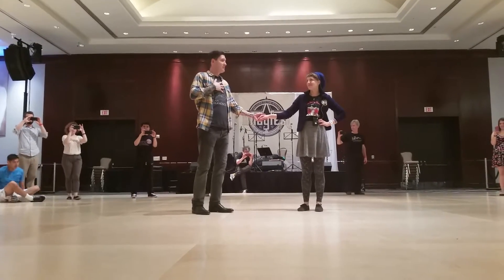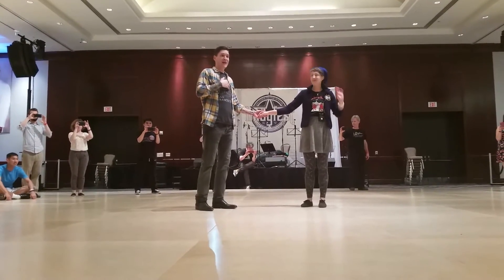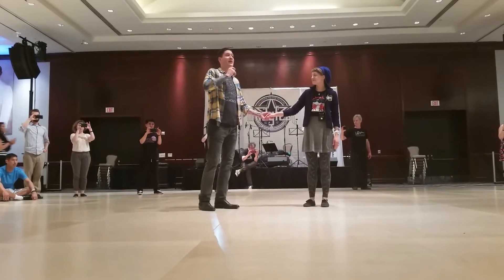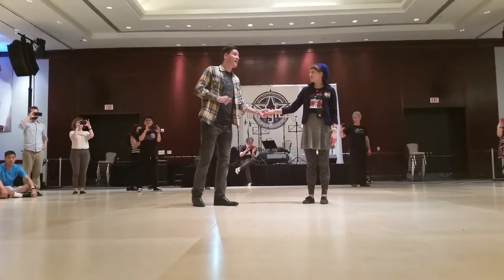Styling - Todd & Ramona